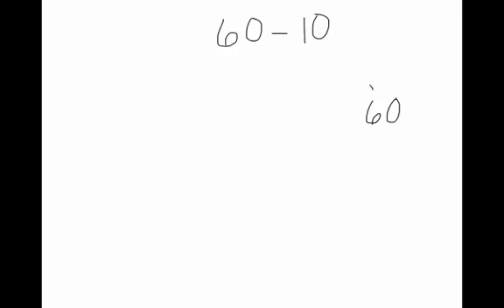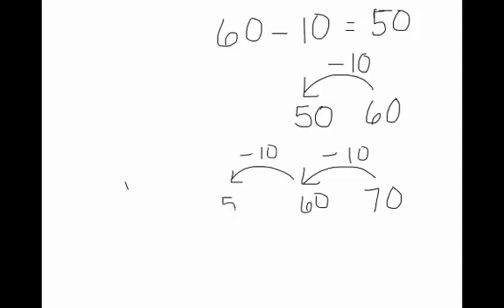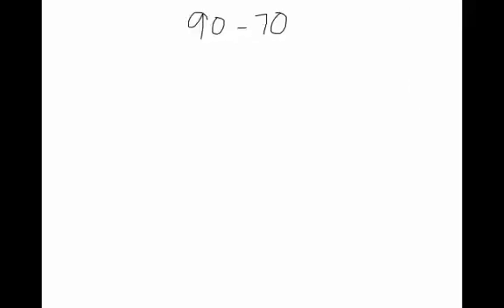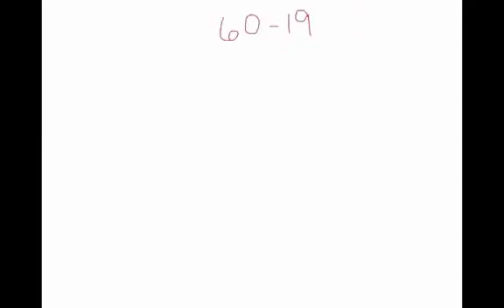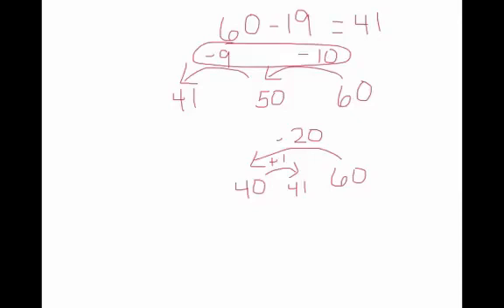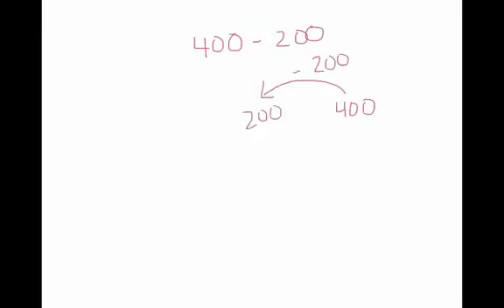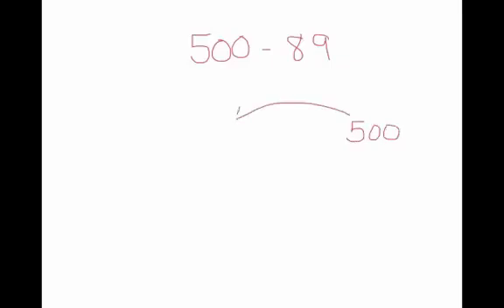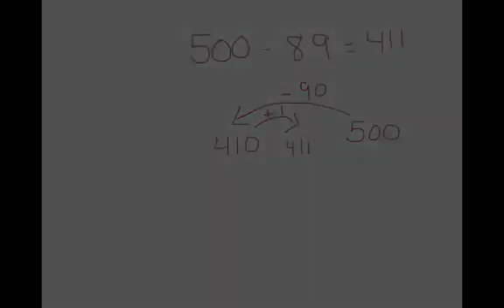Subtracting on an Open Number Line Counting Back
This will provide examples regarding how to use a number line to show your way of counting back to subtract.